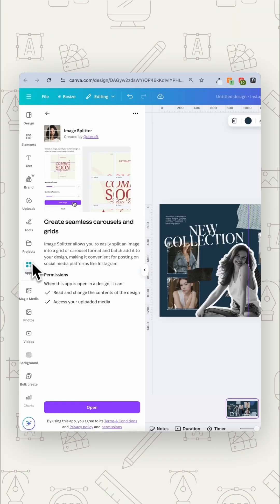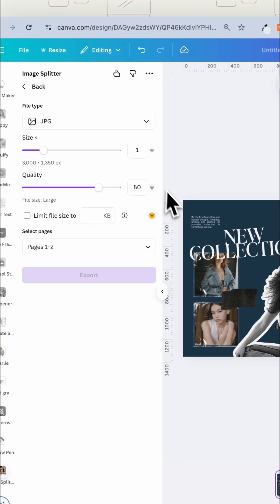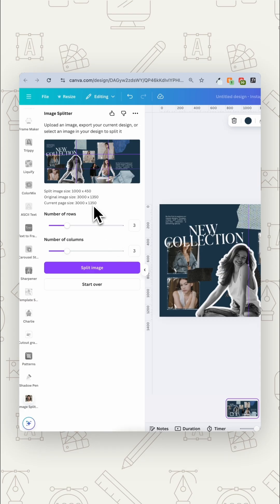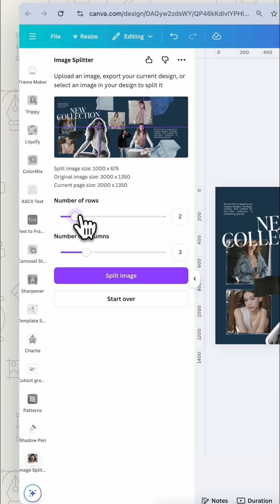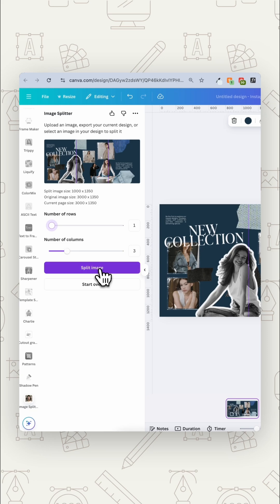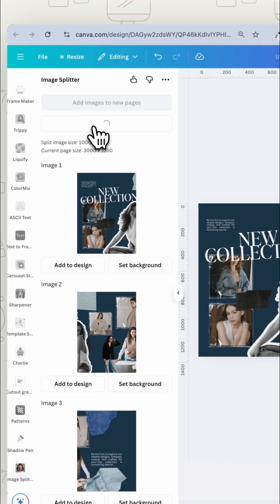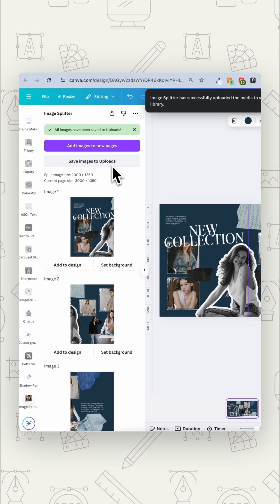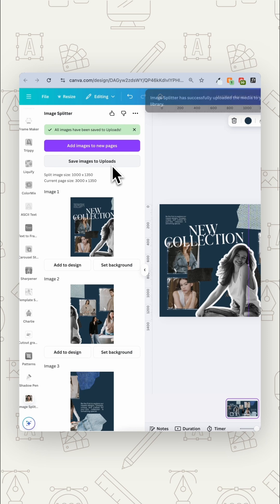Easily Split images for Carousels in Canva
FREEBIES!

MY OFFERS!